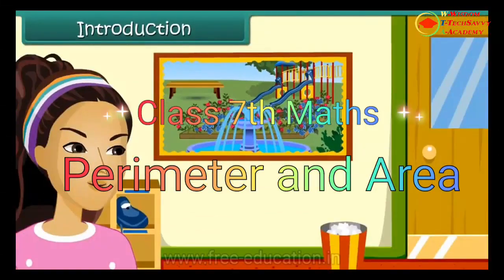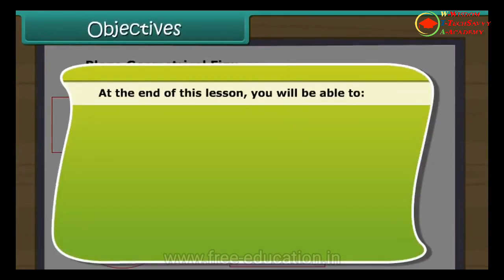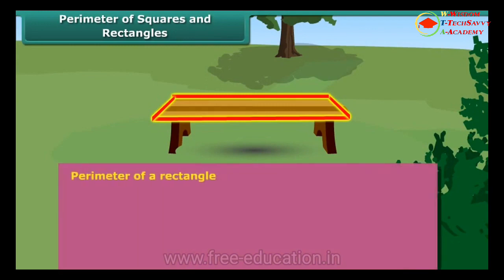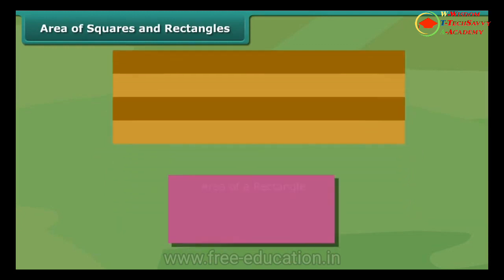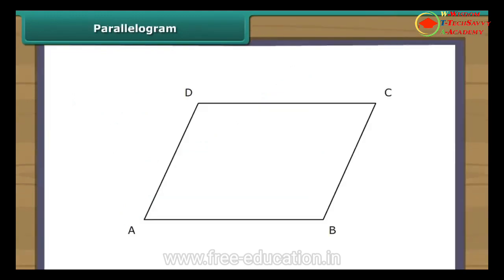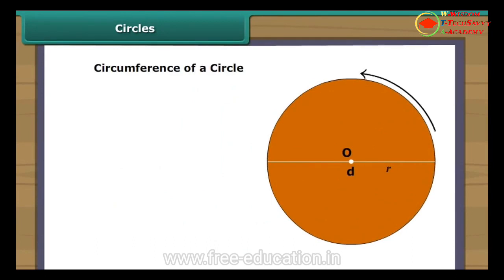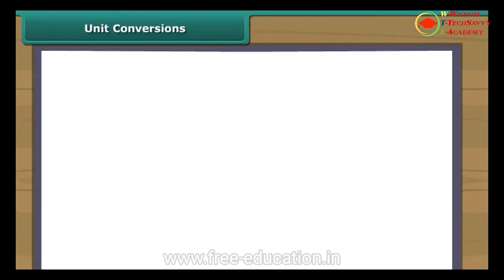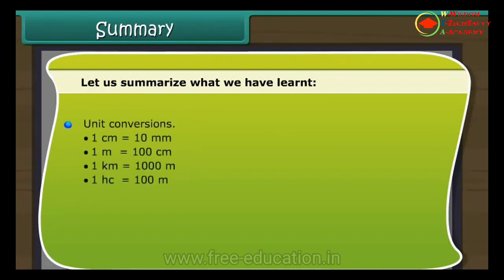Chapter 11: Perimeter and Area Class 7 Maths